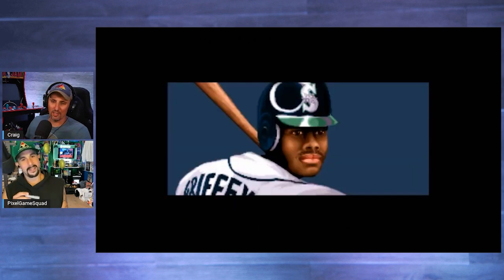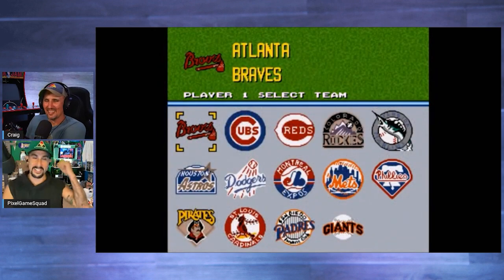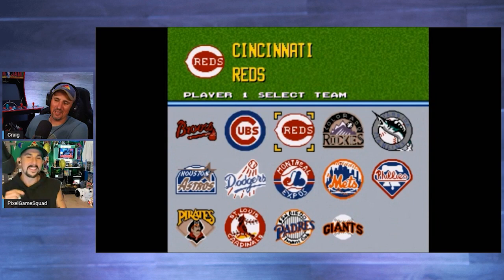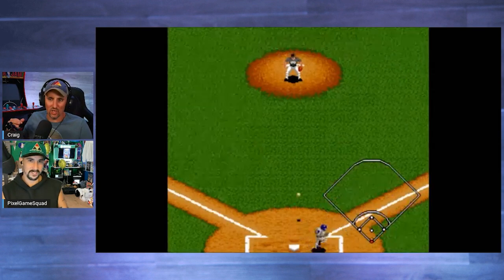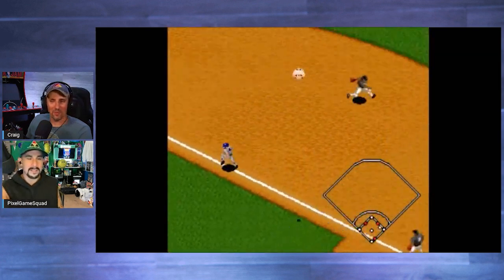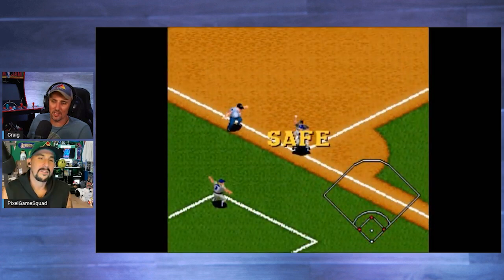The Jetsons Super Nintendo Game Was… Good?!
Continuing our run of SNES Hidden Gems, Riff from Pixel Game Squad, and I share our history with The Jetsons: Invasion of the Planet Pirates & Ken Griffey Jr. Presents Major League Baseball for the Super Nintendo.

Help for free by using your Prime sub on my Twitch

//CAMERA & RECORDING EQUIPMENT USED:
○ My webcam - ​
○ El Gato Game Capture
○ SD card
○ Studio lights - ​
○ NBA Jam Arcade
○ My game Emulator (Super Console X)
○ Stream Deck
○ Nintendo Switch
○ Audio Mixer
○ Computer Monitors
○ Wall Wash Lighting

The Jetsons: Invasion of the Planet Pirates is a 1994 platform game for the Super Nintendo Entertainment System based on the animated sitcom The Jetsons.

Ken Griffey Jr. Presents Major League Baseball is a Super NES baseball game that was released in 1994. The game has a Major League Baseball (MLB) license but not a Major League Baseball Players Association (MLBPA) license, meaning that the game has real stadiums and real teams, but not real players (except Ken Griffey Jr.). The fictitious players have the same statistics as their real-world counterparts, and the game comes with a name-changing feature that allows players to change the athletes' names. Nintendo released a portable version of the game in 1997 for the Game Boy with real players and stats from the 1996 season. The gameplay is similar to its predecessors, though it is sometimes sluggish due to hardware restrictions. The SNES version came with a promotional Griffey collector's card packed inside.